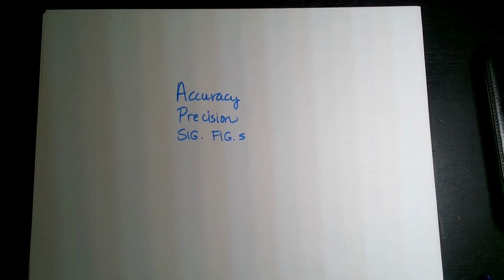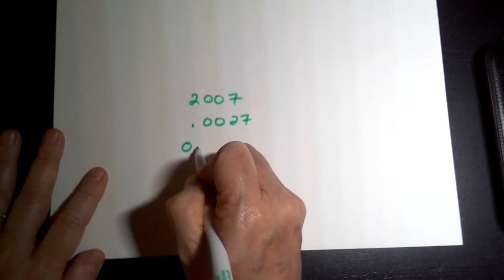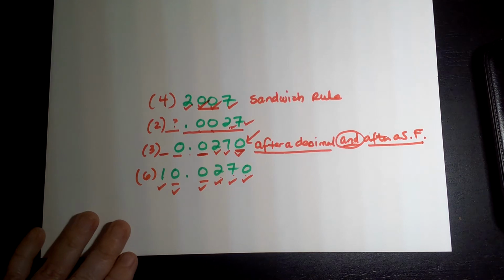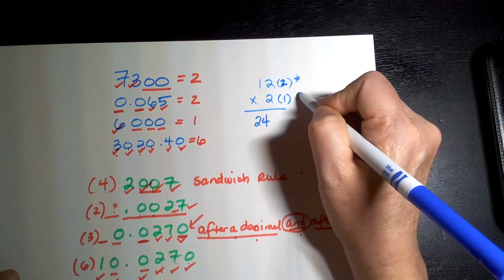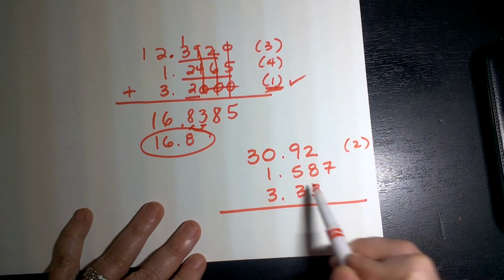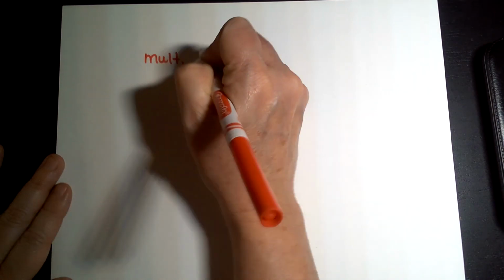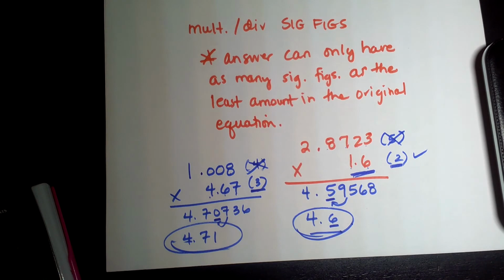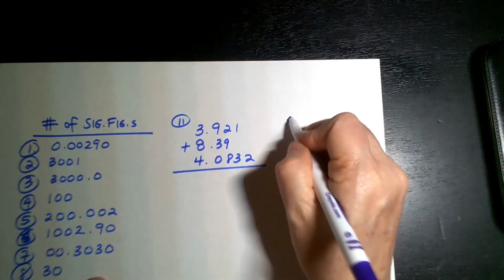Significant Figures Practice